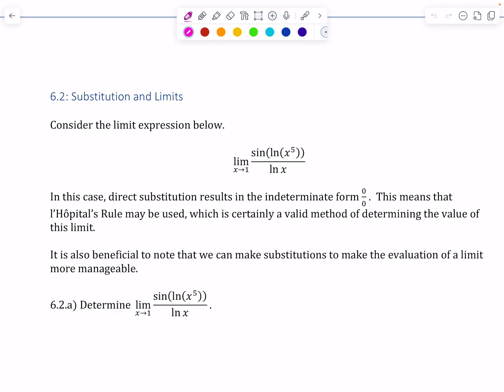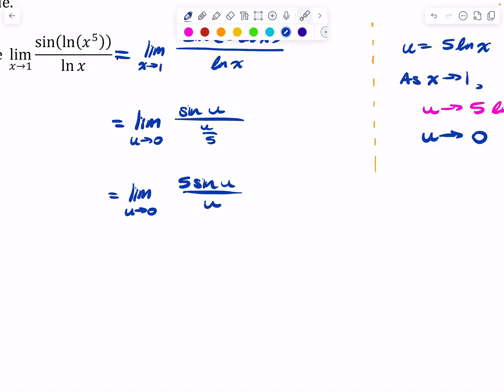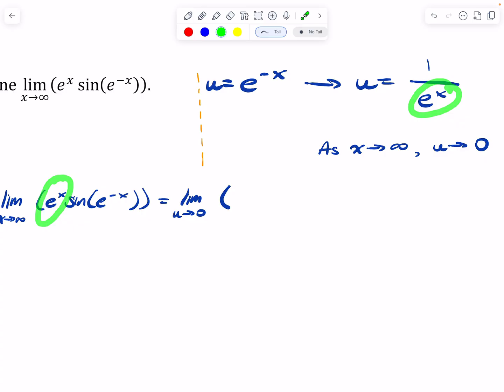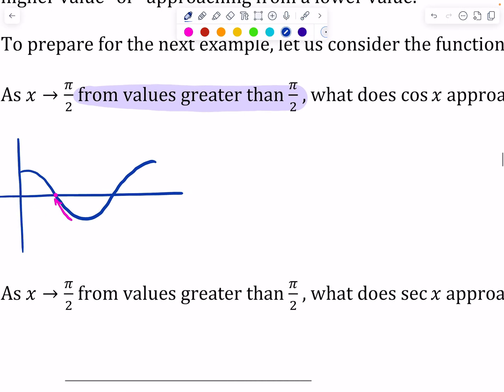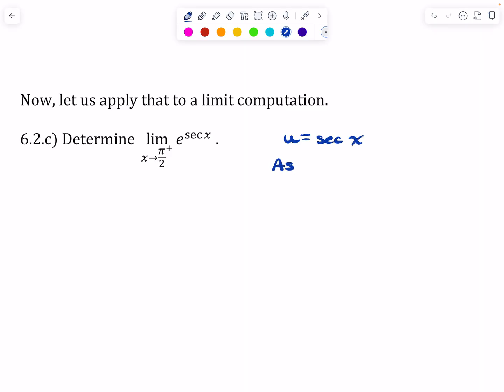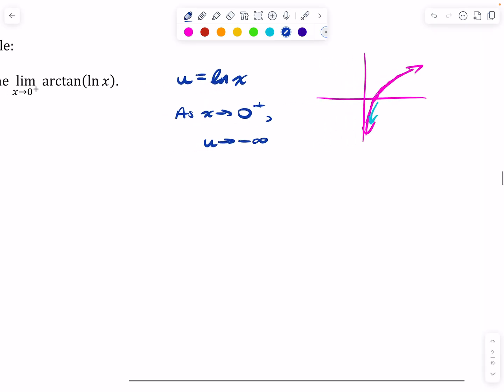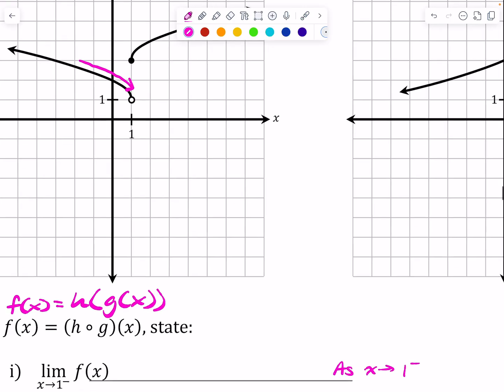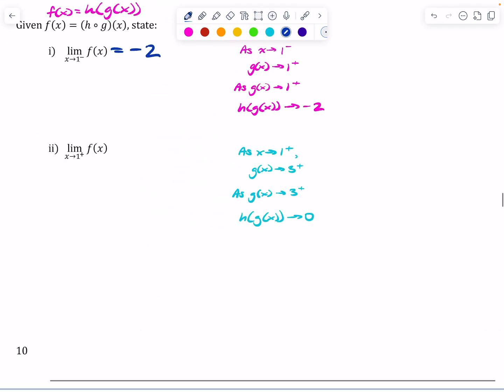APC42S Lesson 6.2: Substitution and Limits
This lesson reexamines directional limits, particular with composite functions. Computation is done through algebraic representations as well as graphical representations.